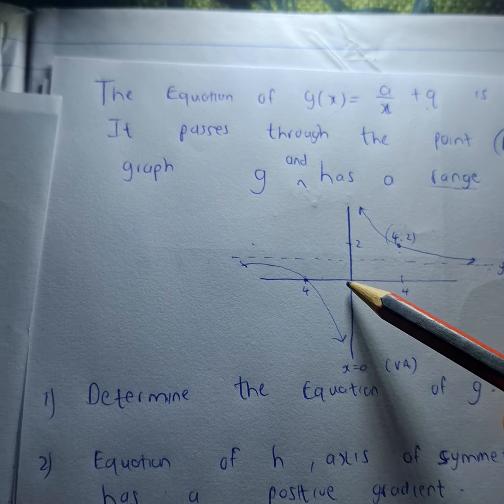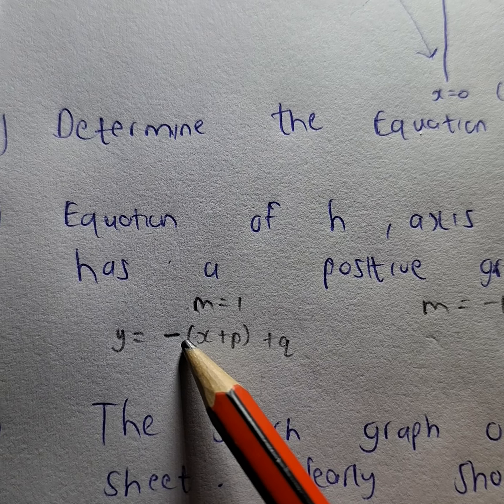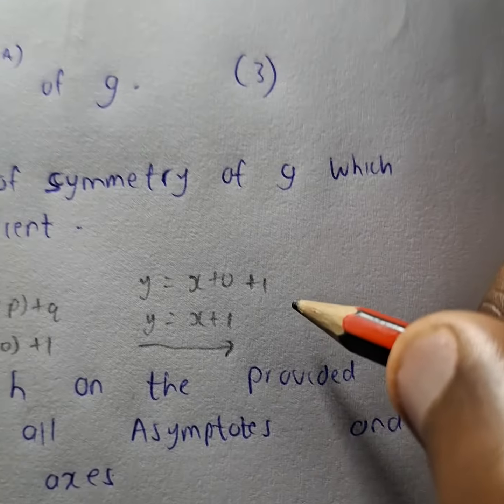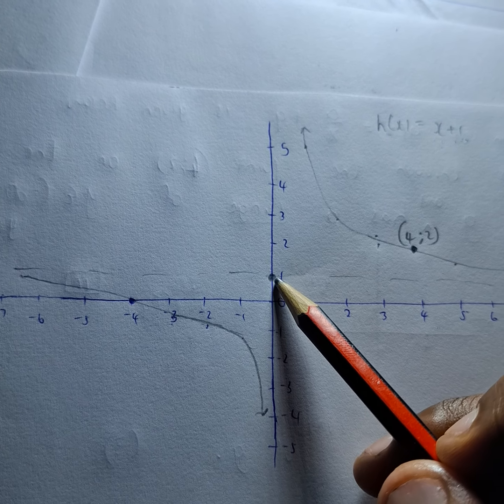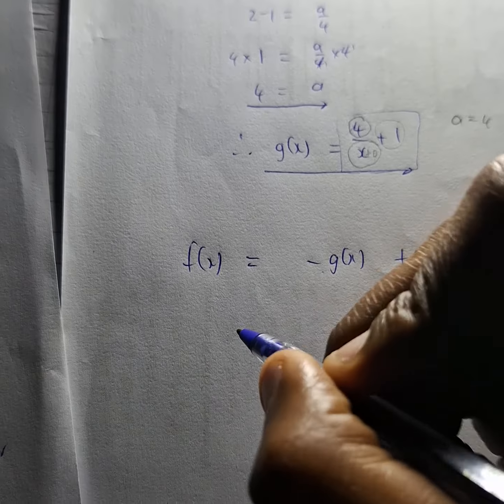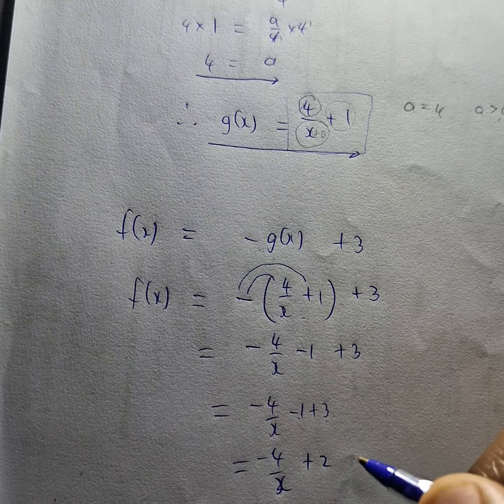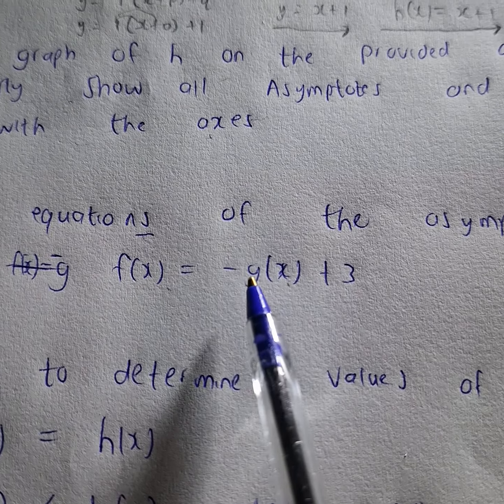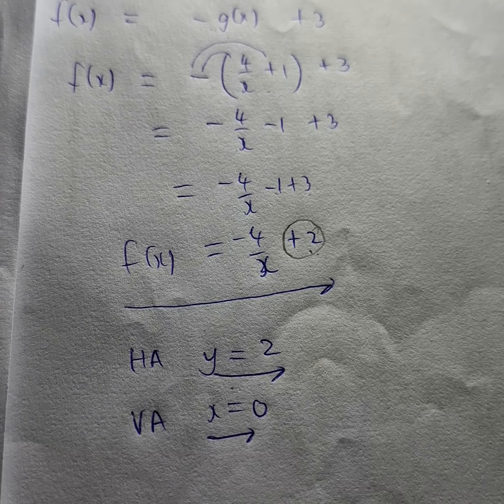Grade 10 Hyperbola Function (Exam Question )| Part 2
Grade 10 Function Hyperbola continued from Part 1